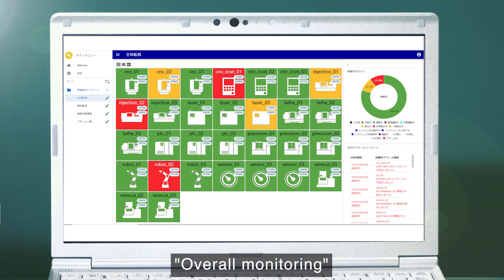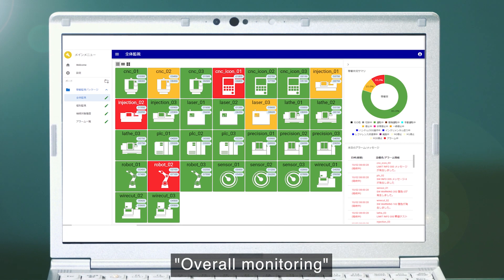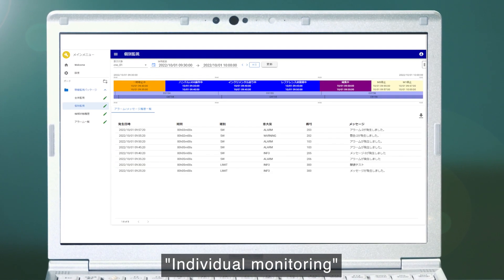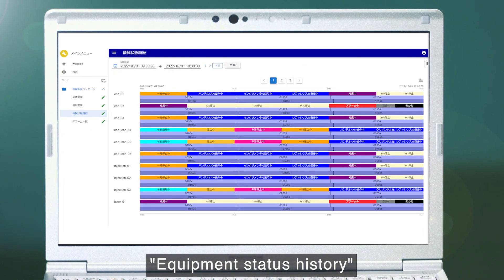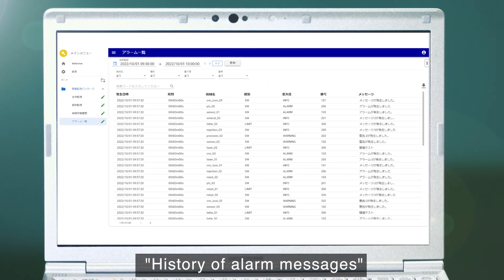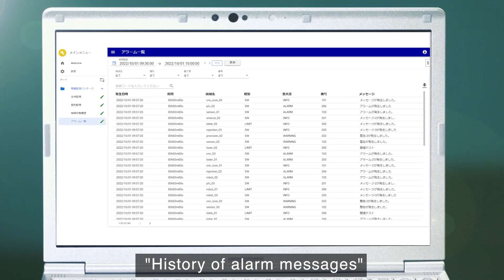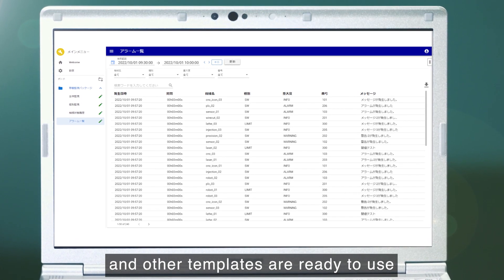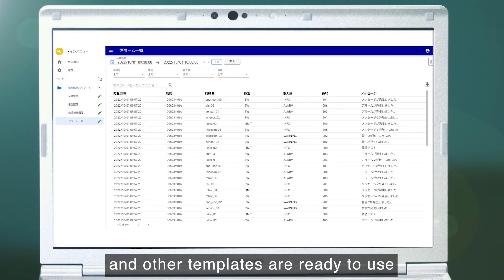Easy IoT start with the FIELD system Basic Package